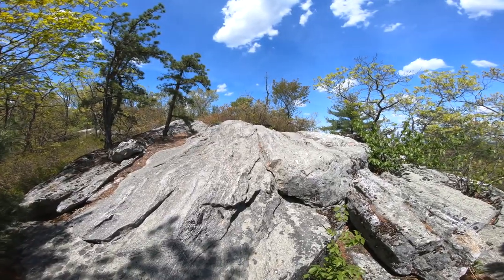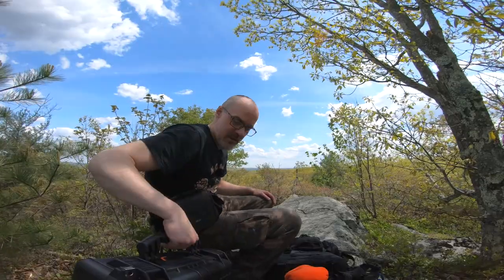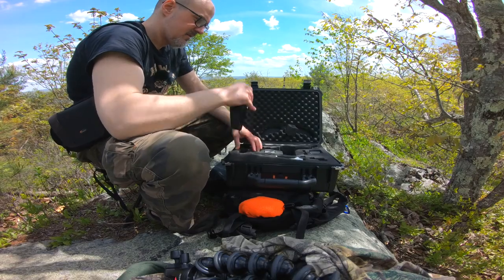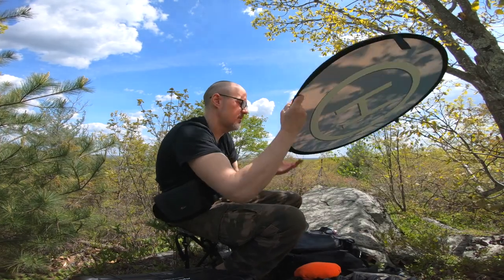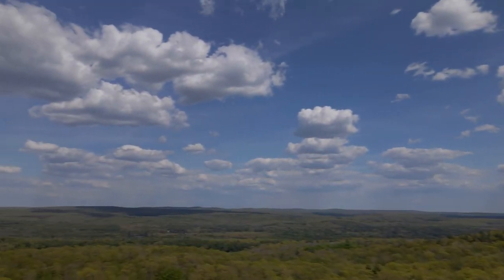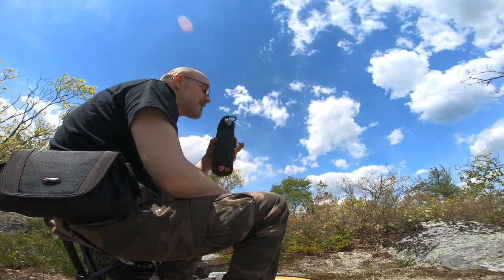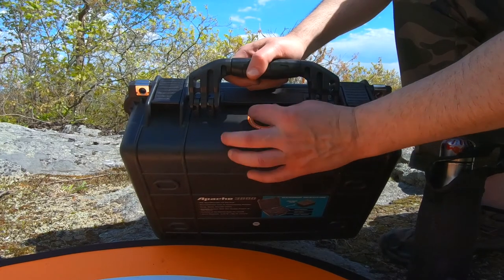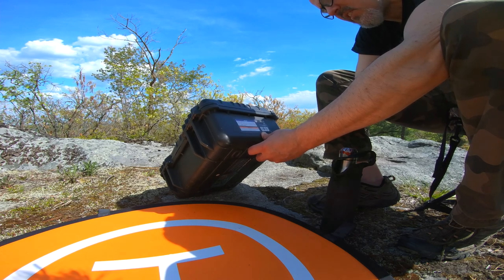VLOG #118 "Beaver Buzzin" w APACHE 3800 for DJI Mavic Air 2 DavidMercierPhotographer.com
VLOG #118

"Beaver Buzzin" w APACHE 3800 for DJI Mavic Air 2

Up a hill, around a pond, across the sky, & down the trail!! A quick look at my new customized case for Mavic Air 2, 360° time lapse on a mountain, & some uncooperative beta-beavers that refuse to splash on command!! What nerve!?!?! Charge up your drone, it's time for some beaver buzzin'!!

Video recorded using GoPro Hero 6 Black 4K 24 fps with Feiyu G6 stabilizer. 360° time lapse shot with GoPro MAX. Photos taken with Canon EOS 80D. Aerial footage recorded using DJI Mavic Air 2. Audio recorded using Tascam DR-05 with Rode Lavalier GO.

***NOT FOR KIDS!!!***Contains ADULT language!! Beavers don't like gettin' buzzed apparently!!!

Check out my portfolio & order prints of your favorite photos @ THE PRINT STORE here...